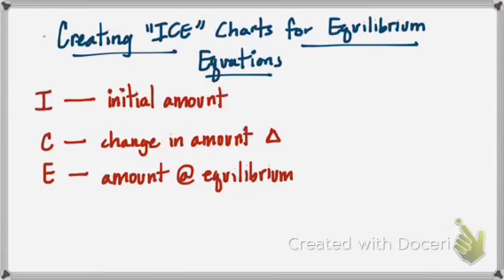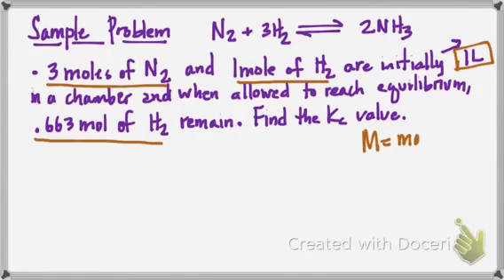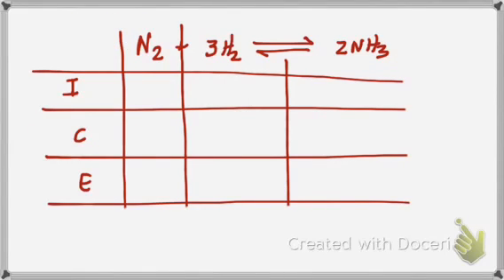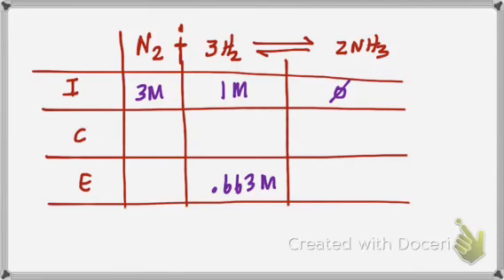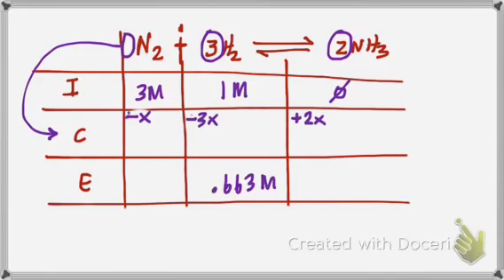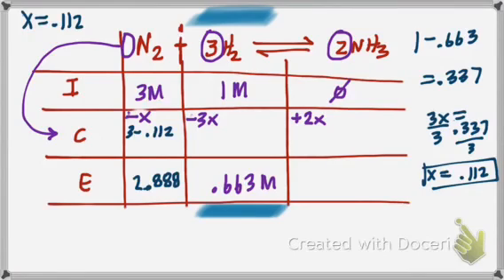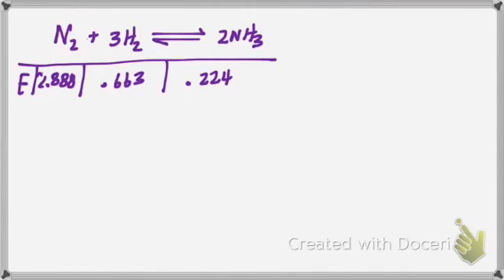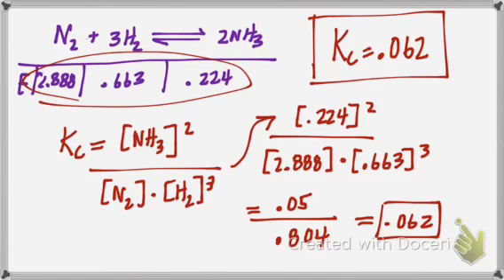ICE Chart Practice Problems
Practice work finding for Kc in simple Equilibrium problems